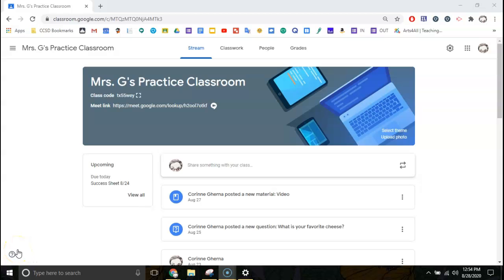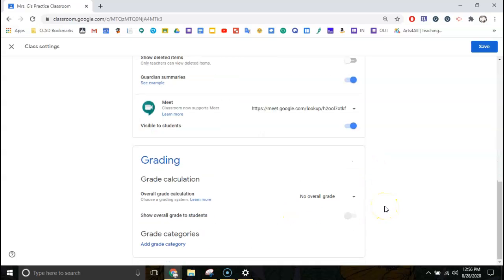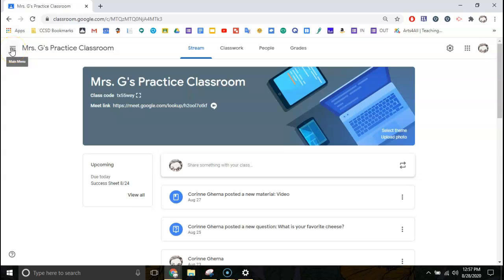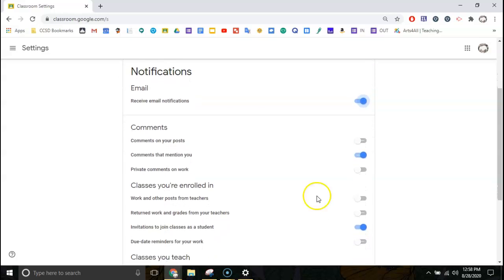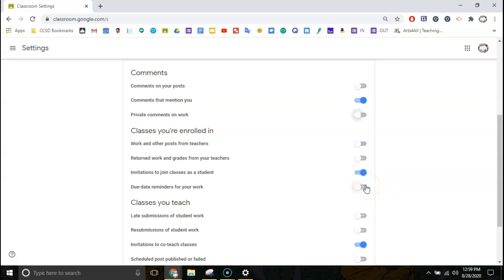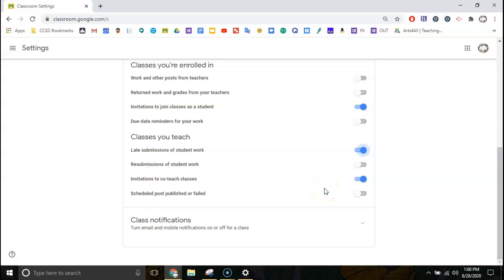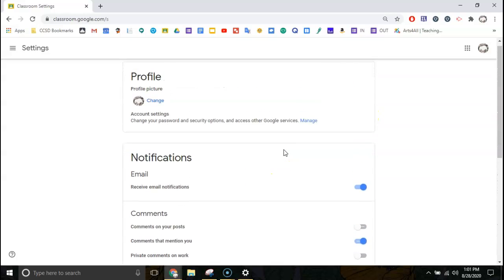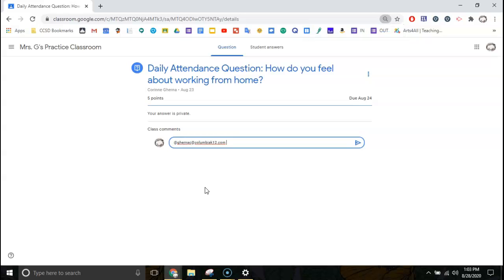Google Classroom Settings